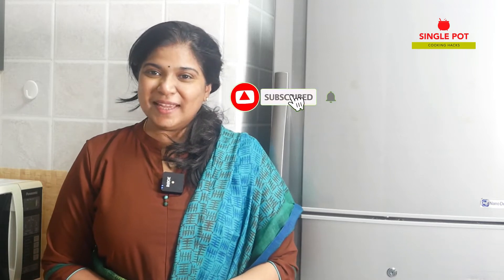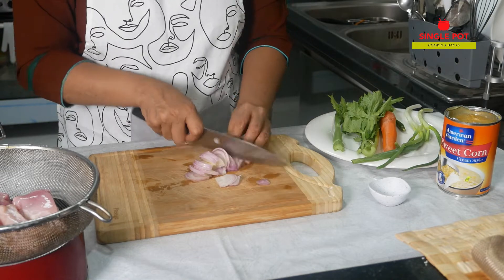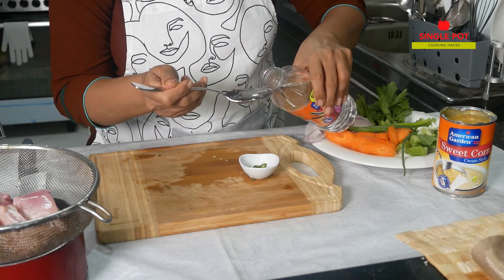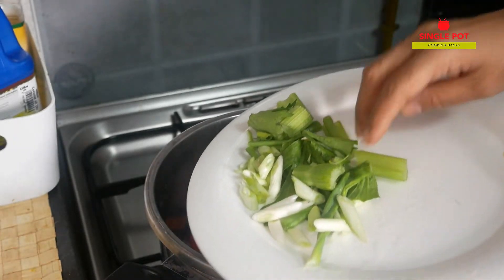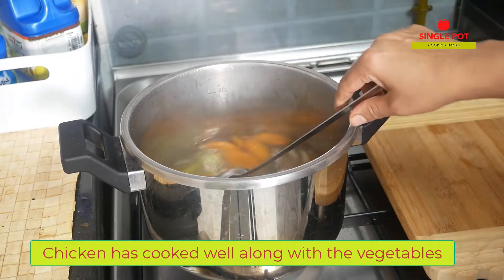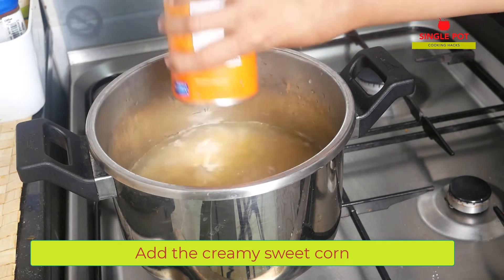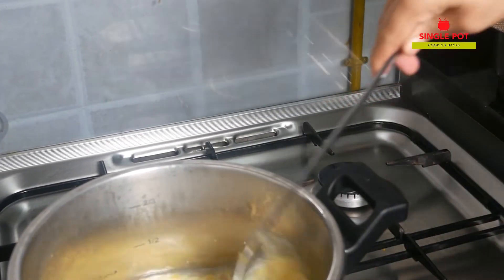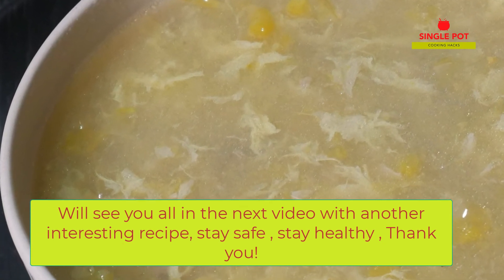SWEET CORN CHICKEN SOUP | HOMEMADE CHICKEN SOUP | HEALTHY SOUP RECIPE | SINGLEPOT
A Indo chinese classic soup recipe which is still a great favorite for me. This is served as a starter and is healthy. We need to follow three crucial steps while making this soup. This includes the use of cream style corn, chicken with vegetable stock and egg drop that gives the soup wonderful texture.

Ingredients for Sweet corn chicken soup

Chicken with bone - 200 gms
Sweet corn( creamy style)-418 gms
Onion -1 no.
Celery -1 stalk
Spring onion- 2 Stalk
Carrot - 1 no
Crushed pepper-8 nos.
Water-3 cups( 600 ml)
Salt to taste
For chilly vinegar sauce
Green chilly-1
Vinegar- 1 tbs
Soy sauce - 1 tbs
Water-1 tbs

Preparation Steps
1 .Clean the chicken (with bone)
2.Cook the vegetables along with the chicken ,pepper , and salt in 600 ml of water
3 Turn off the flame after 1 whistle
4.Remove the cooked vegetables and chicken from the cooker.
5 Shred the chicken.
6. Put the shredded chicken back into the cooker
7 .Add the creamy corn to the stock
8 Allow it to boil .
9 Add the beaten egg while stirring the stock
10 Sprinkle with chopped spring onion leaves and serve hot

This channel was founded with the sole objective of providing tasty recipes to be prepared in a short period of time. The idea emanated when my daughter who is studying in a medical college in Georgia requested for recipes for quick preparation due to the study workload.

The act of cooking is not only preparing food to eat, but providing the body with healthy nourishment. When I prepare food for others I see it as a great responsibility and honor. These videos will help her, friends and public to refer back for some tasty dishes.